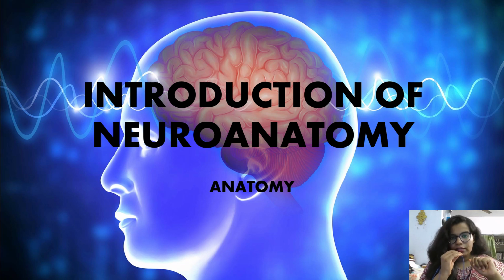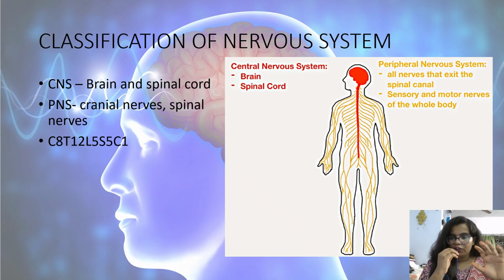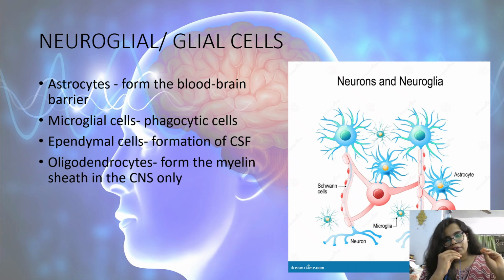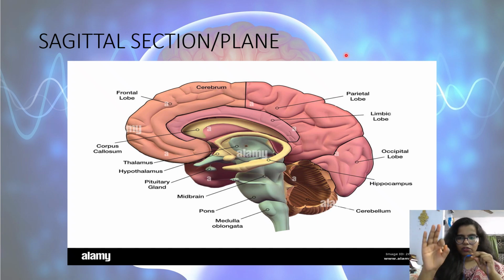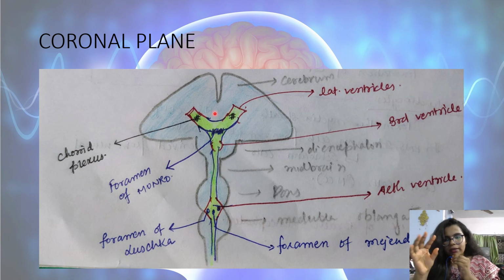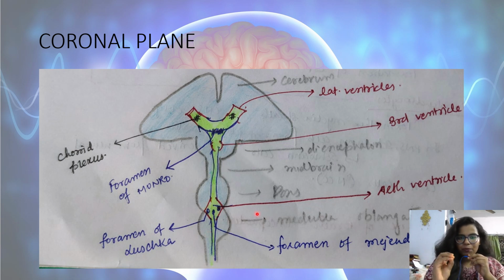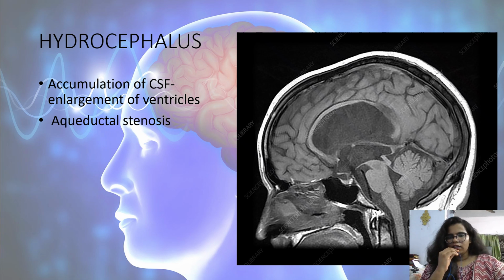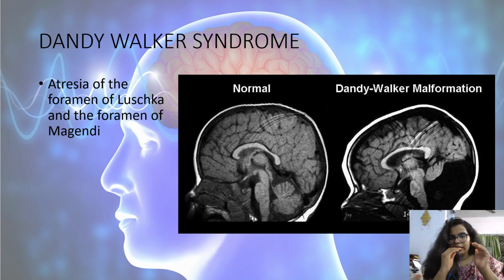INTRODUCTION TO NEUROANATOMY I ANATOMY I FIRST YEAR MBBS